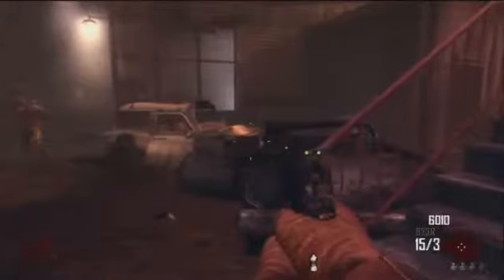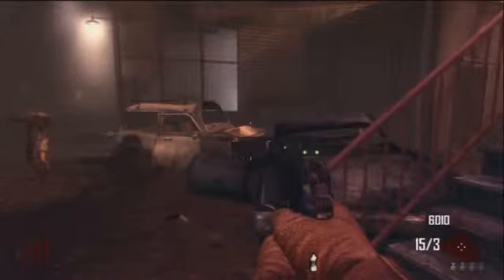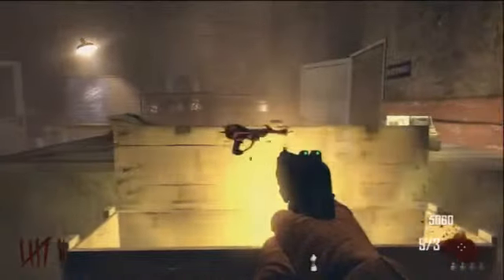Black Ops 2 Zombie Ray Gun Glitch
like rate comment sub